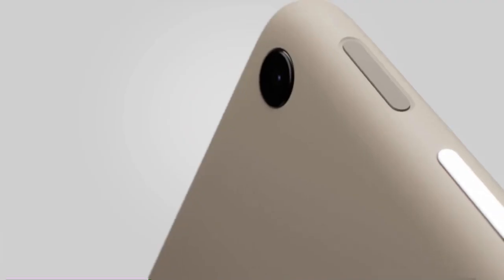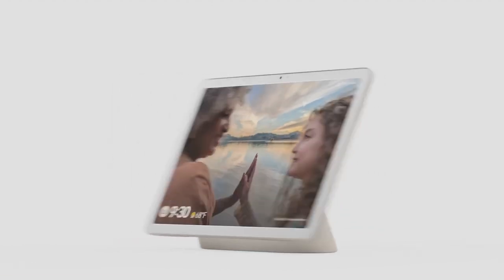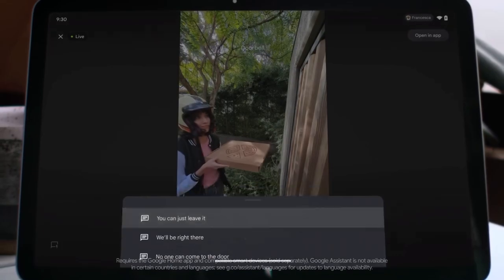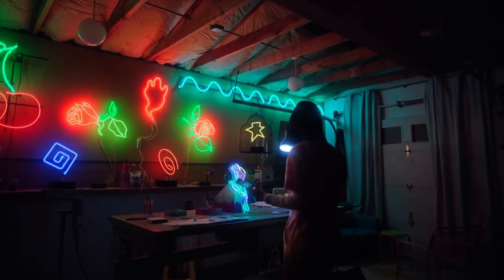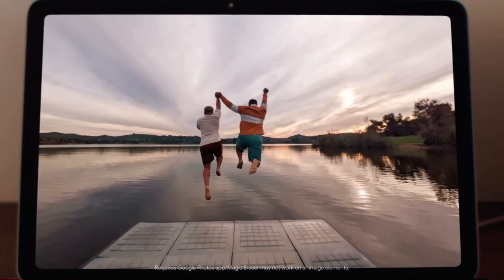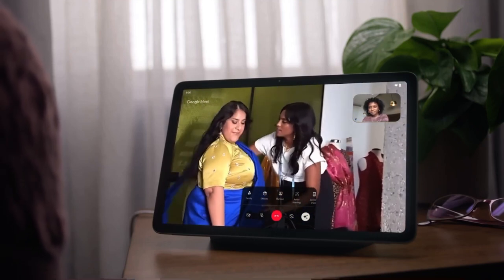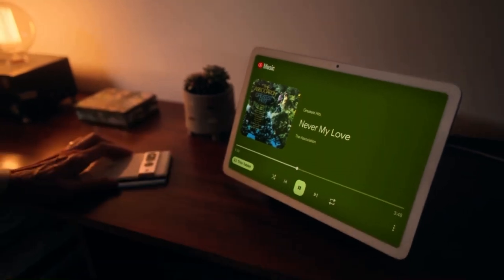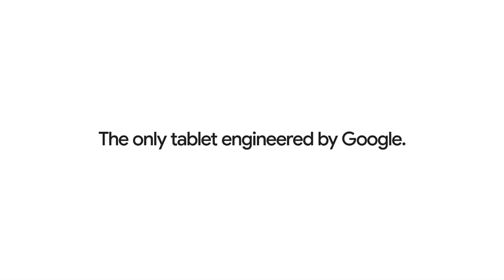Google Pixel Tablet – Official Introduction (Global)